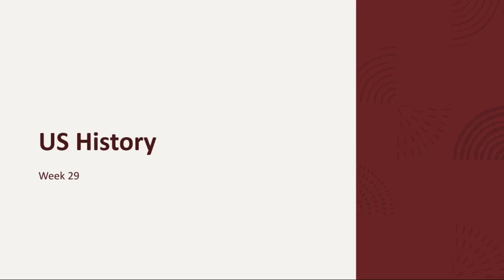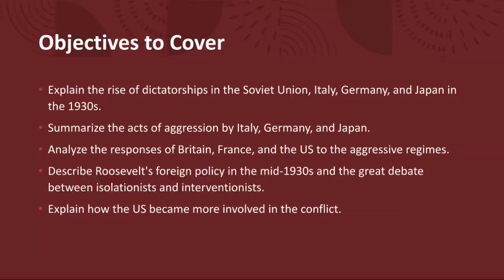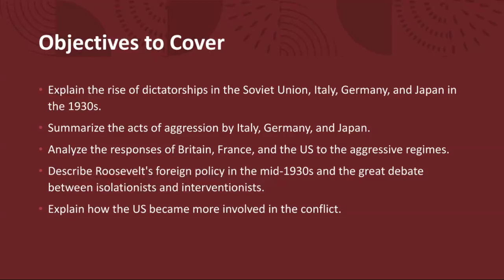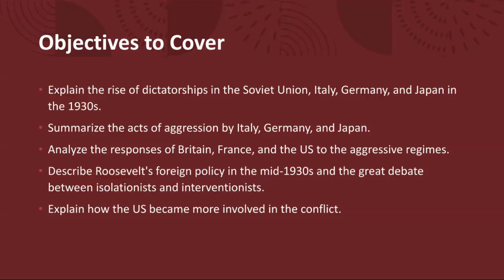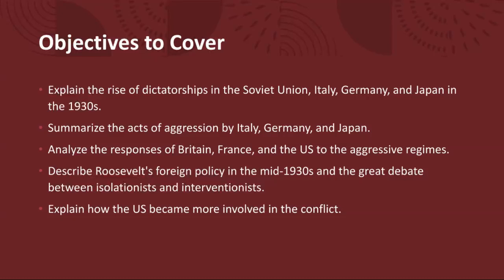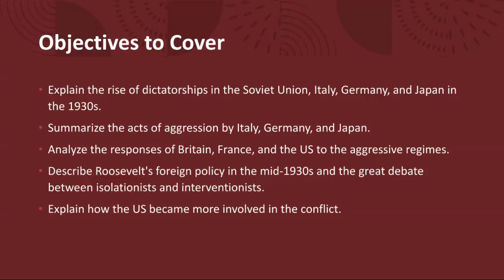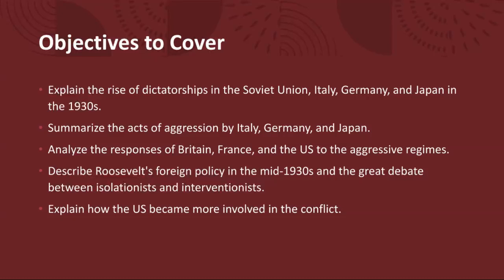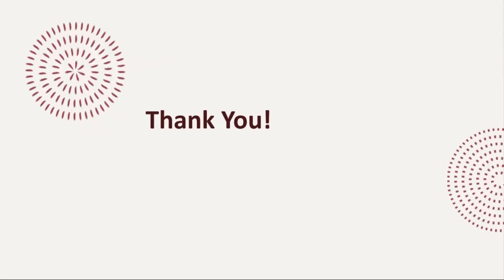Week 29-US History Grade 12- Mr. Ahmad Abu Rashed